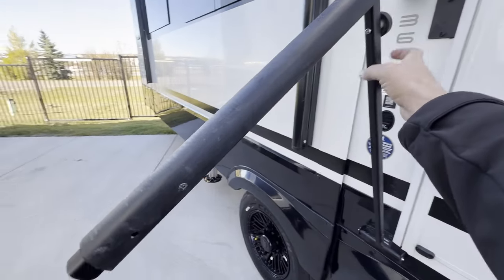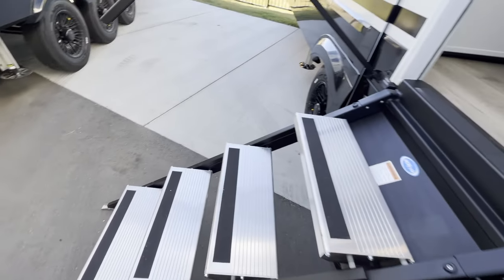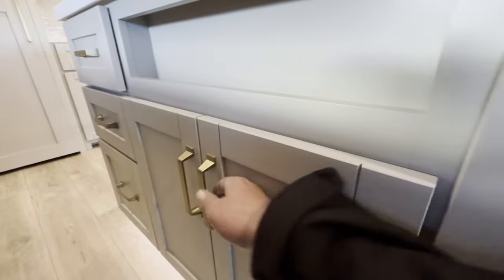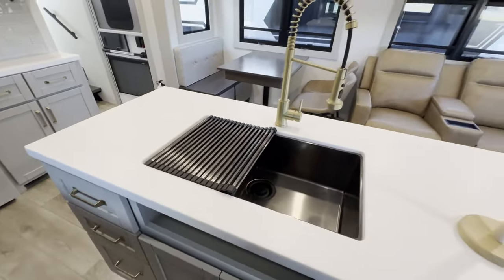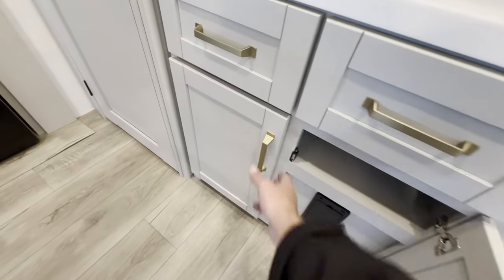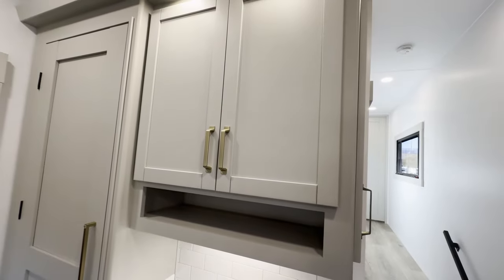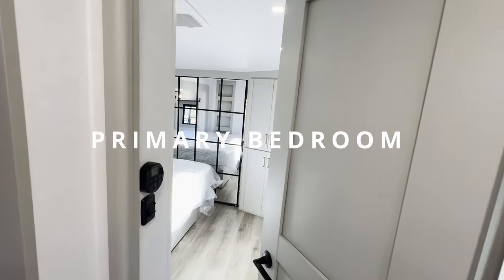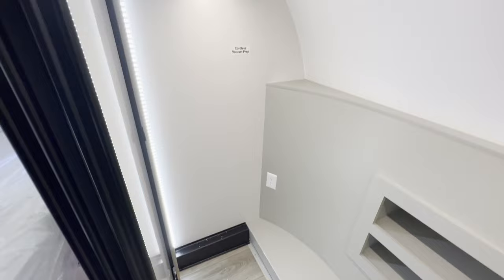Brinkley Model Z 3610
Table of Contents and Specifications:

0:13 - Exterior
4:53 - Inside
5:08 - Kitchen
10:35 - Dinette
11:45 - Living Room
13:58 - Bonus Room
16:21 - Bathroom
17:48 - Primary Bedroom
19:39 - Final Thoughts

Specs:
UVW 14,695 lbs.
Axle / Springs Ratings 7k / 8k lbs.
Tire & Wheel Size 215/75 R17.5
Tire Rating H-Rated (16-ply)
Interior Bath & Bedroom Height 79 1/2″
Interior Slide Height 76″
Fresh Water Capacity 75 gal.
Gray Water Capacity  90 gal.
Black Water Capacity 45 gal.
Floor Insulation R-Value R40
Walls Insulation R-Value R11
Ceiling Insulation R-Value R40